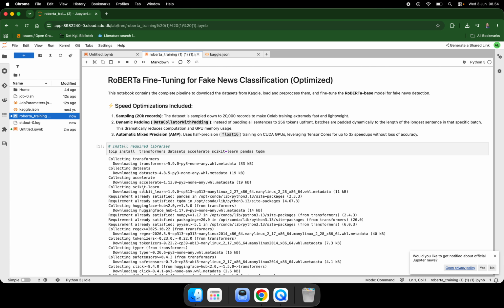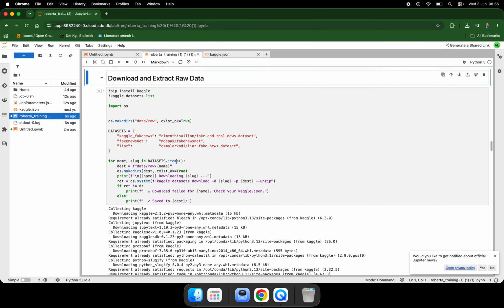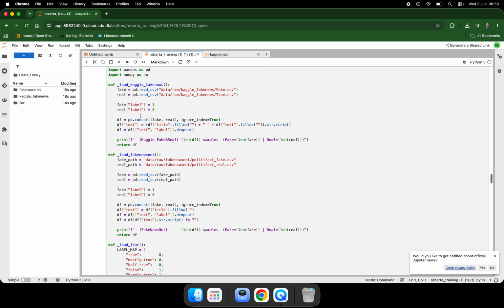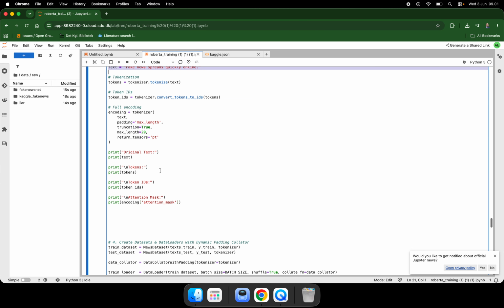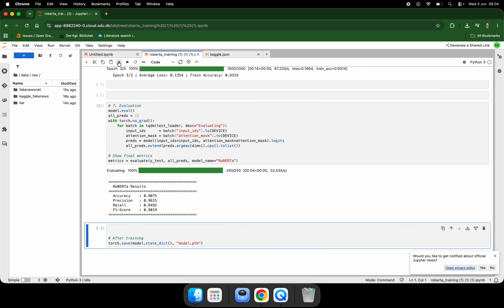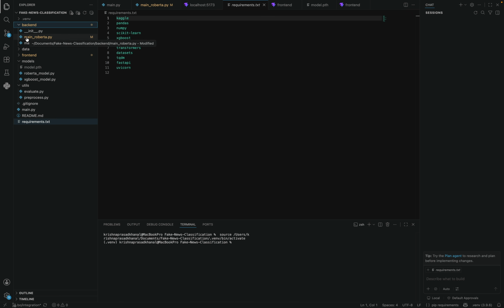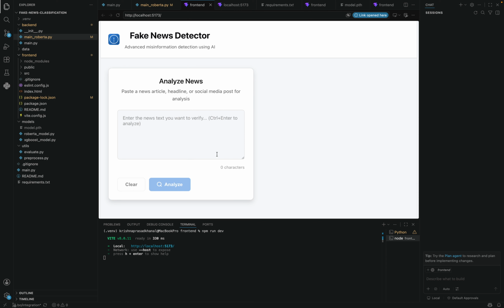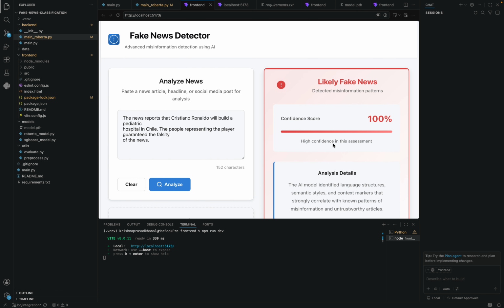Robertabased model training full video